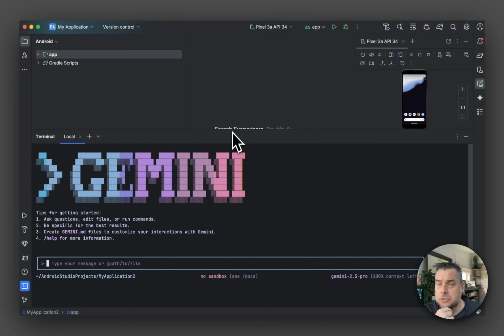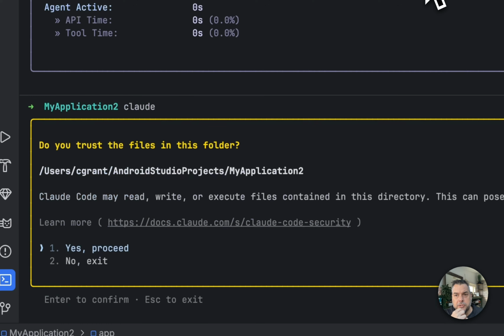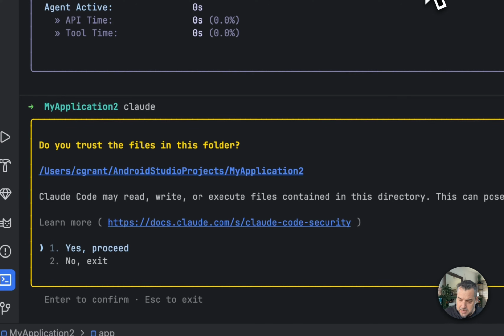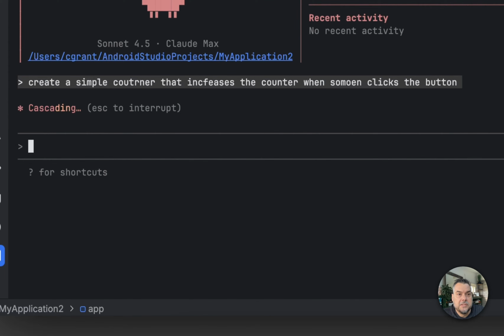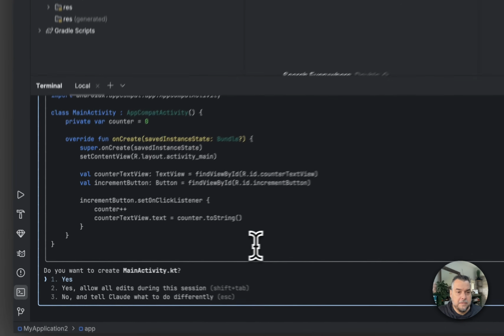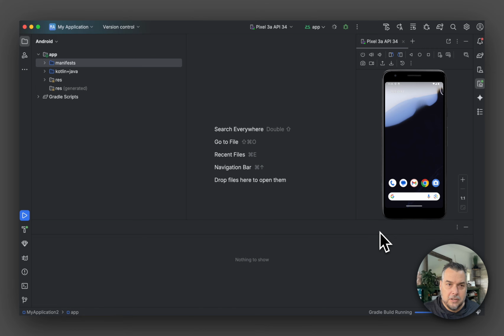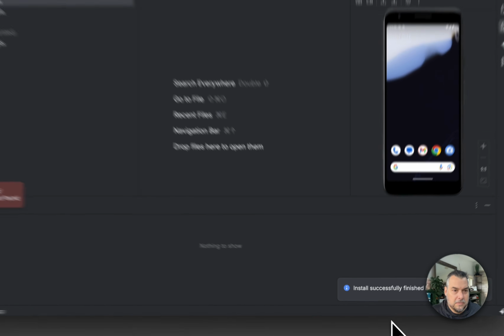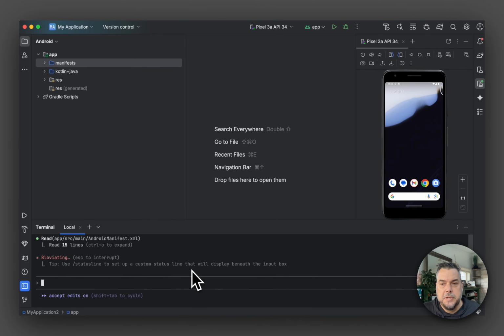Claude Code Android Coding Demo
Tested Claude Code for Android development — full coding demo, no fluff. Here's what it can actually do, where it surprised me, and where it still has limits.
If you're a developer or founder curious whether AI coding tools are ready for real work — this one's worth 60 seconds.